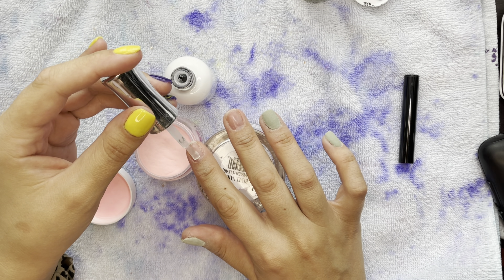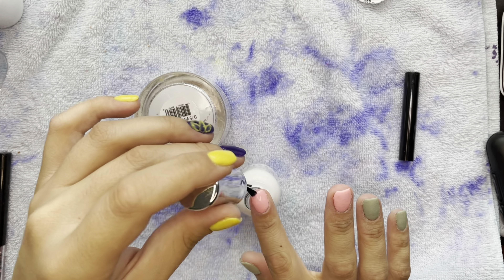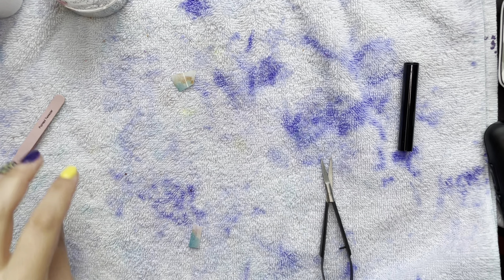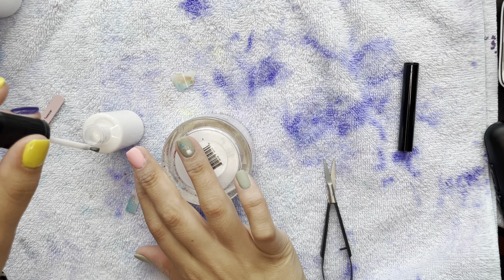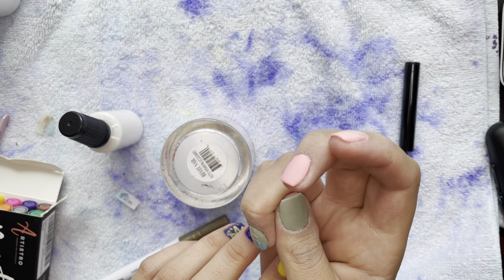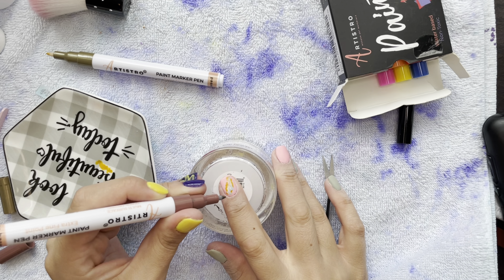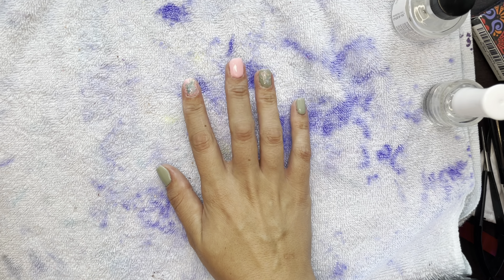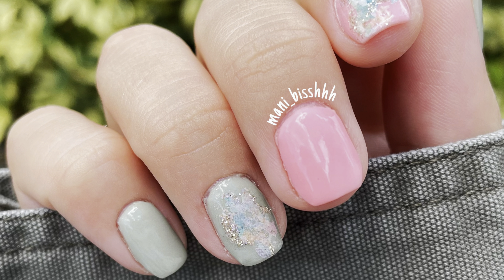Fall Mani -- Dip Powder -- Nail foil with diy foil glue -- Fixing a weird outline situation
Hey peeps, today I'm doing a fall transition mani with some nail foil! I also end up doing a "crappy" outline situation that I had fix. Come join me in the process!

I couldn't find the exact set of nail foils I used but I this is the brand, sorry!!
Macute Marble Nail Foils Nail Art Transfer Stickers Set of 10 Rolls Marble Stone Nail foil Transfers Holographic Starry Sky Marble Design Full Wrap Decals for Women Girl Acrylic Nail Decor Nail Art Supplies
Aleene's 29-2 Tack-It Over & Over Liquid Glue 4oz
10 Pieces 3D Nail Art Brushes Set Nail Liner Ombre Brush Nail Painting Design Pen Brushes Acrylic Rhinestone Handles Nail Art Pens

Thank y'all for all the love and support! I appreciate every single one of you!